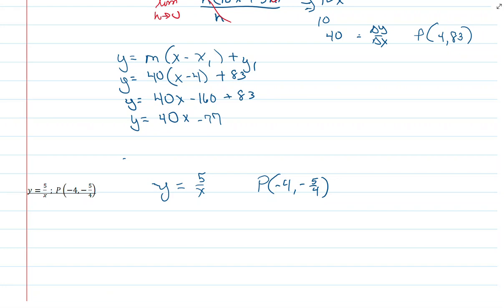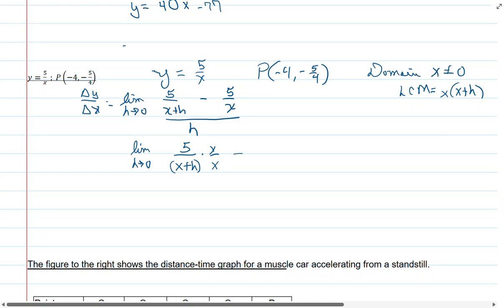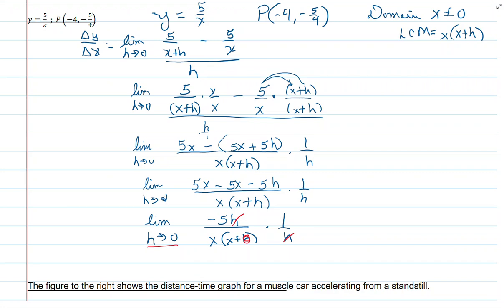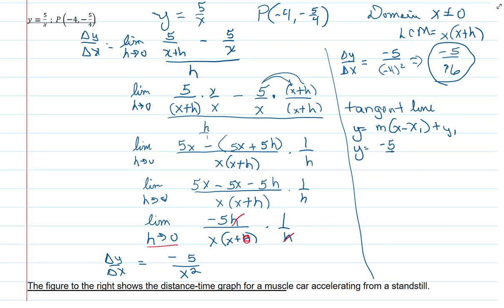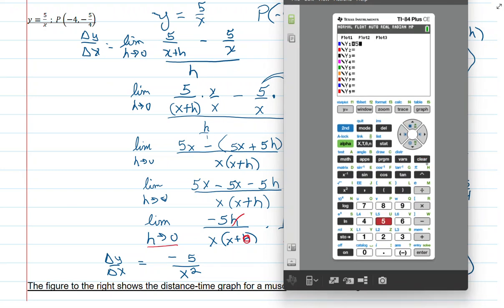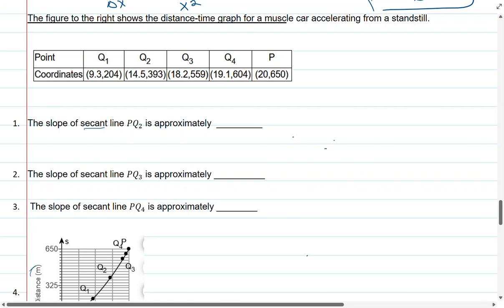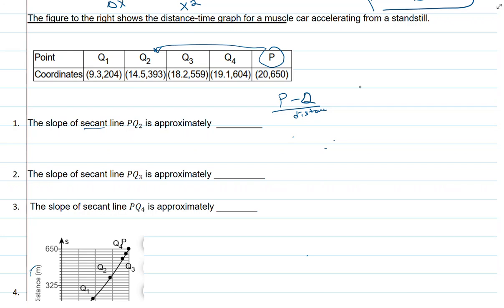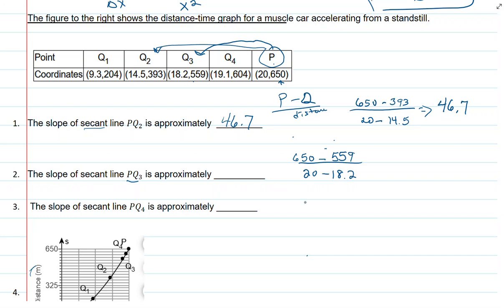M2413 Video Sec 2.1 Part B